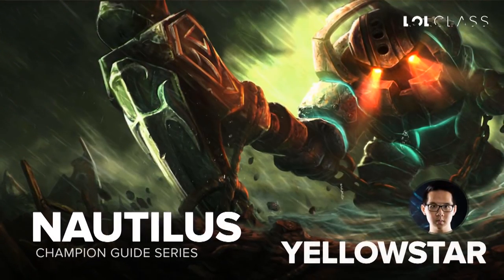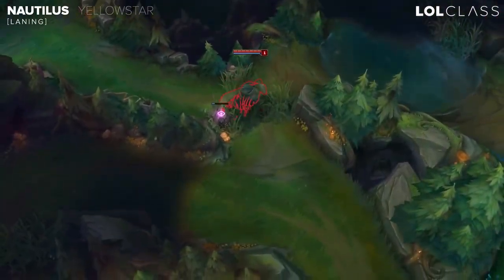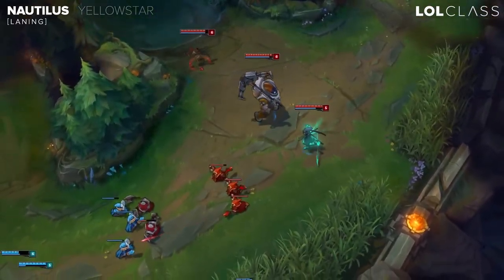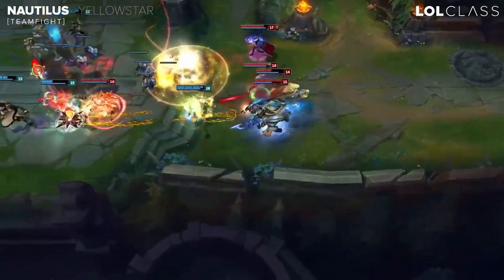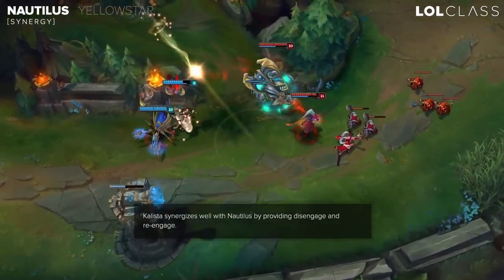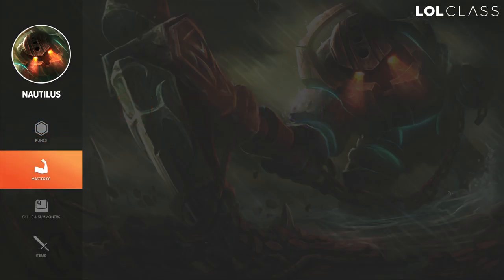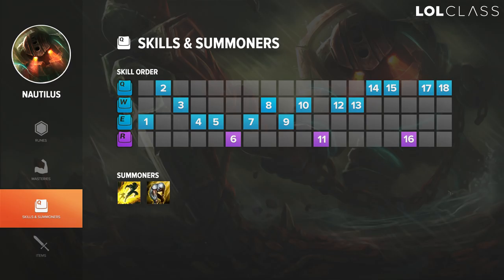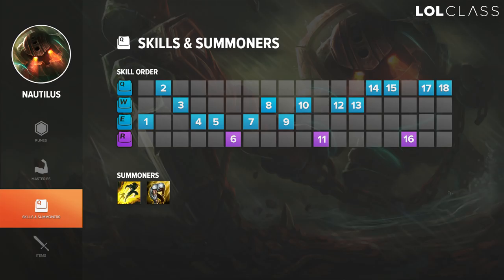Nautilus Support with TSM YellowStar - Season 6 | League of Legends